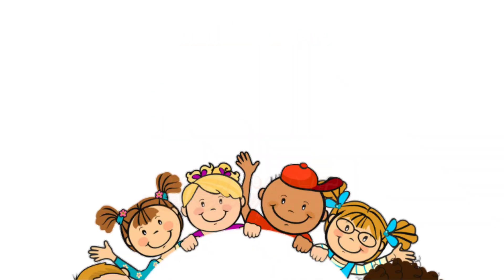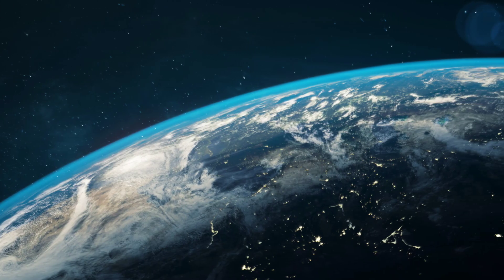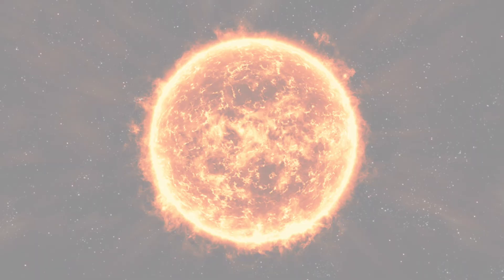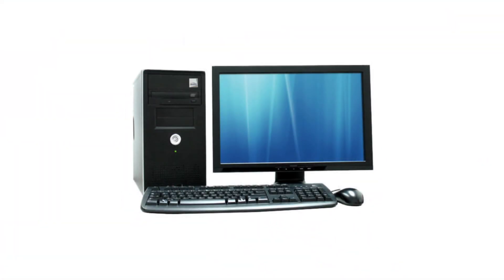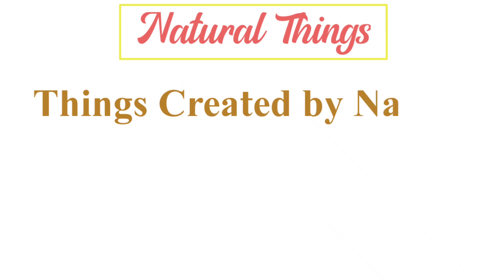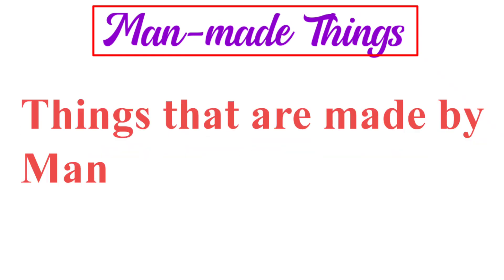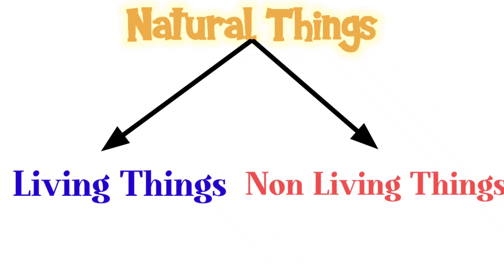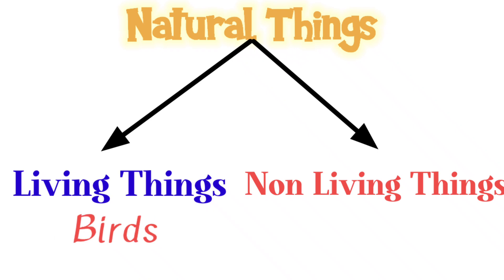Things Around Us || Science || Part-1 || Class-3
This Channel is for Study Purpose.

Give us some support